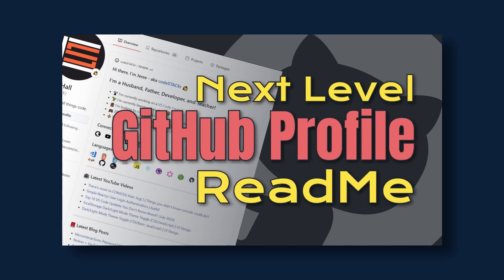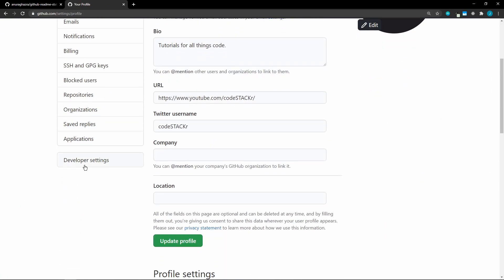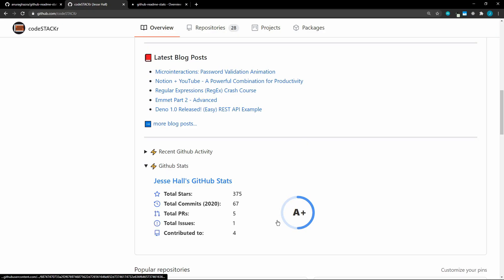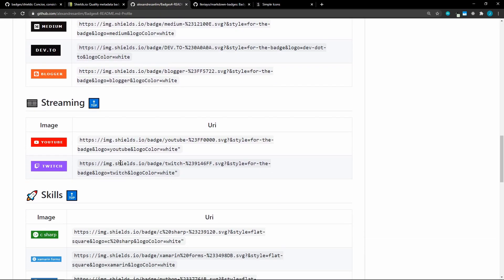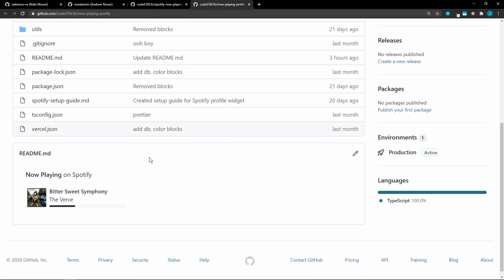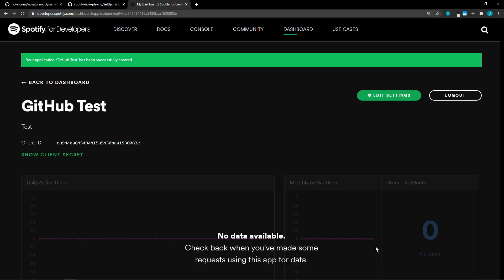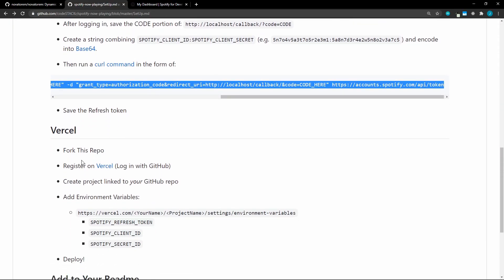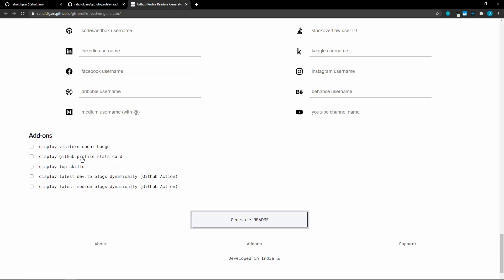UPDATE: Next Level GitHub Profile README (NEW) | GitHub Actions | Vercel | Spotify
Since I released my first video on taking your GitHub profile readme to the next level, I've gotten so many questions. So, this video is a follow-up to answer some of those questions and to show you a few new things you can add to your profile readme. Such as your recent GitHub activity, badges, and even what you're listening to on Spotify!

We are going to cover:
- Where to find icons
- How to host your own Vercel instance for GitHub stats
- Badges from Shields.io
- How to add your recent GitHub activity
- Show Spotify "Now Playing"

If you missed the first video, we covered how to set up your profile readme. Including how to automate feeds from your latest blog posts and YouTube videos using GitHub Actions.

Time Stamps:
00:00 Intro
00:26 Icons
01:47 GitHub Stats
04:58 Badges
07:40 GitHub Activity
09:15 Spotify "Now Playing"
16:06 GitHub Profile Readme Generator
17:00 GitHub Profile Examples & Resources

💖 Show support!